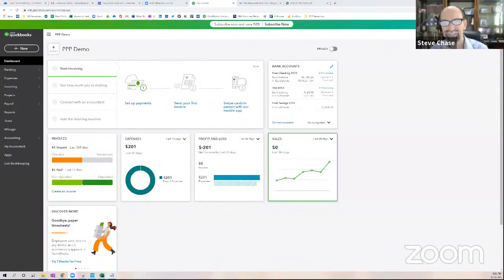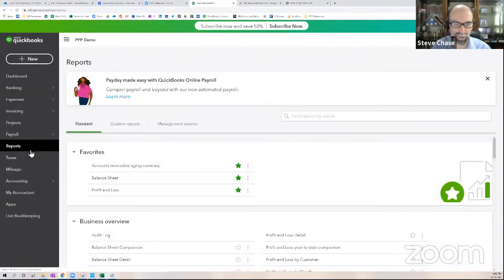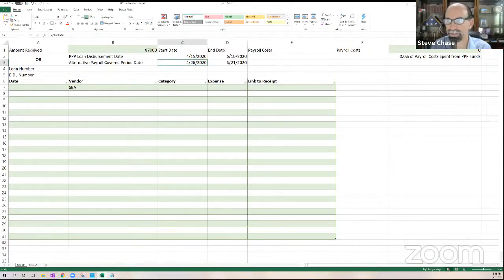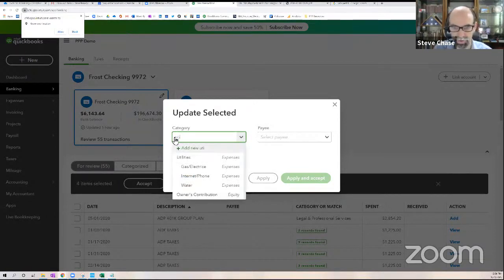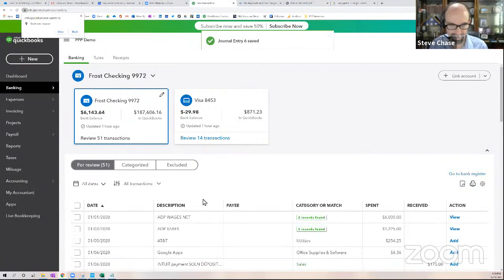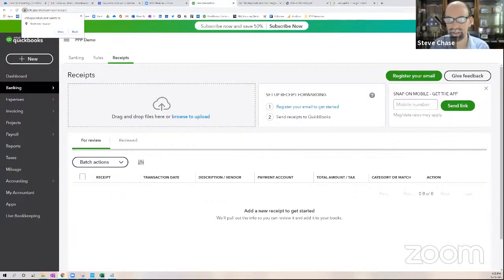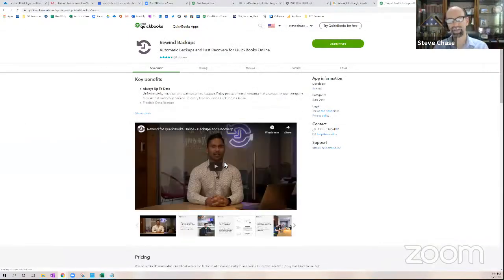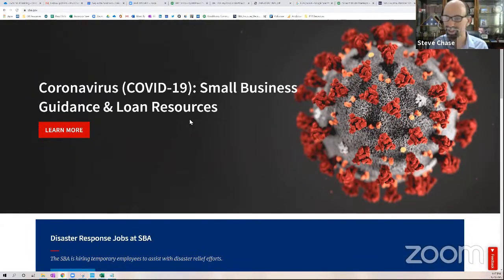Easily Track PPP Funds with Quickbooks Online